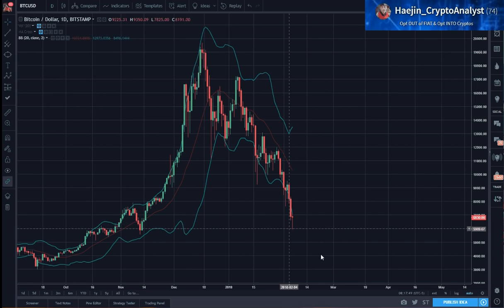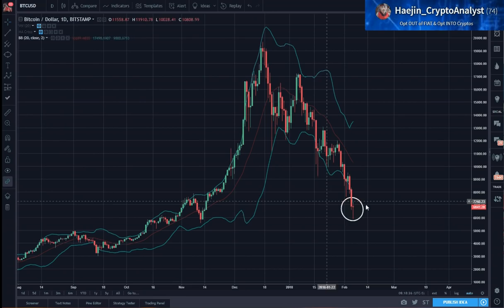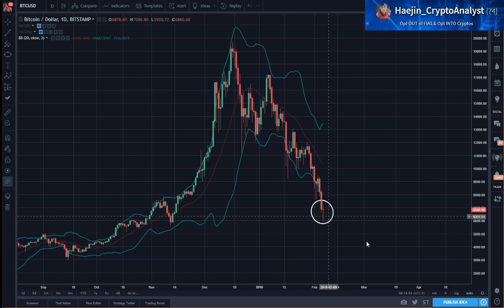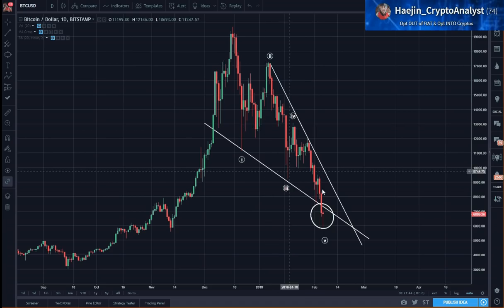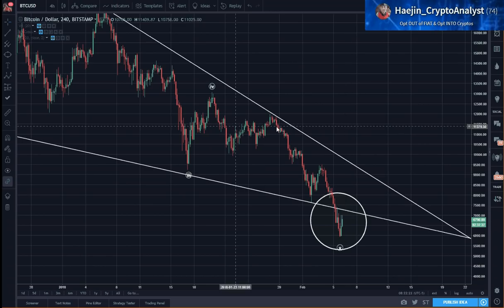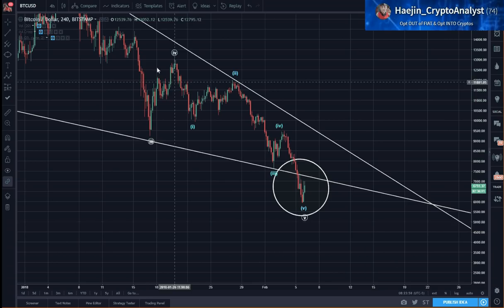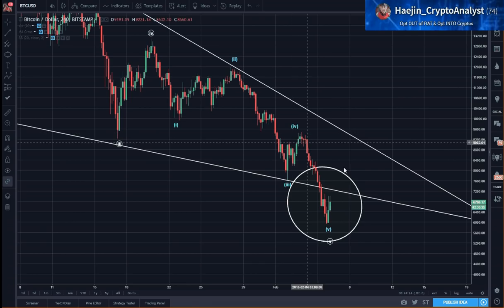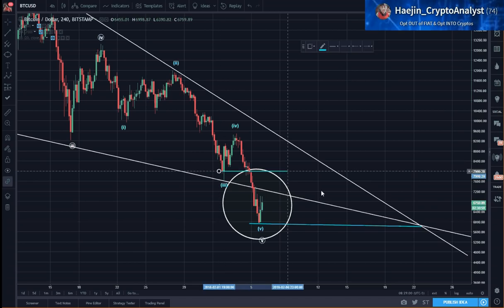Bitcoin (BTC) Morning Update: A Bounce Expected